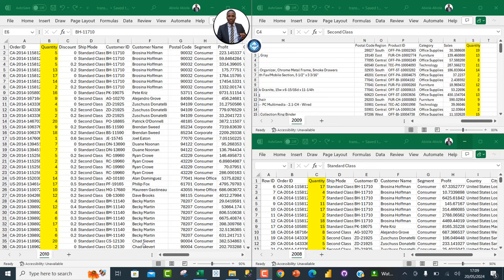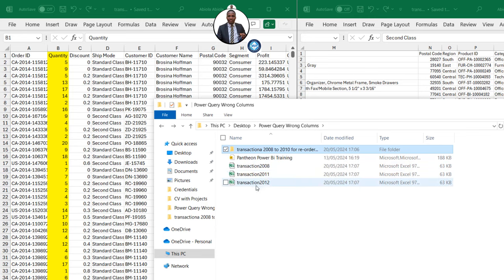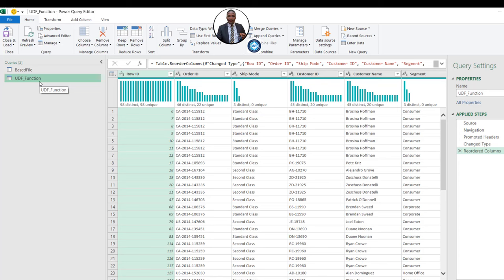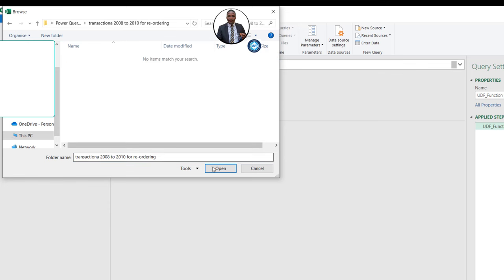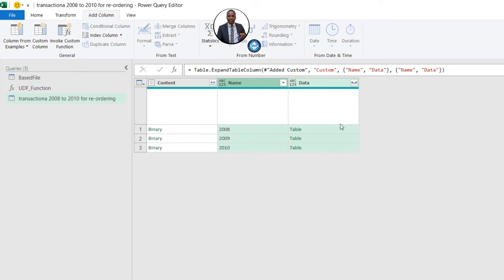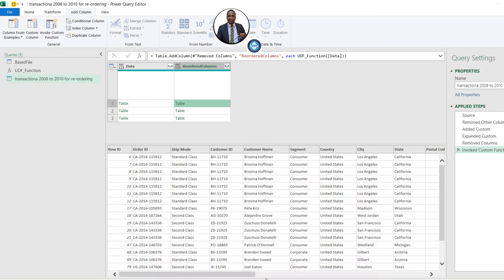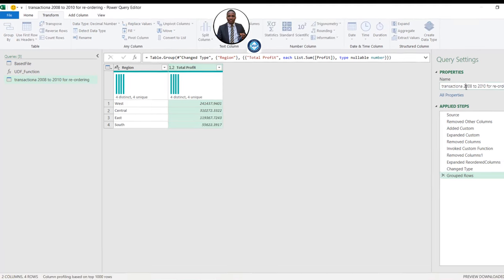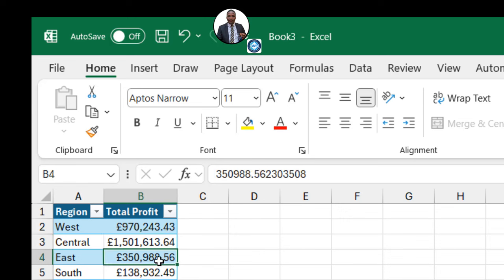Automate Correction of Inconsistent Order of Columns using Power Query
One of the questions I'm often asked delegates when delivering PowerQuery and PowerBI courses is, "how can I analyze this Excel workbooks in the Power BI when the columns are not in the same positions without manually reordering the columns?" This video clearly shows how to automate the re-ordering of inconsistent columns of Excel workbooks in a folder using PowerQuery CustomFunction.

If you find this video useful, follow me for more content on PowerQuery